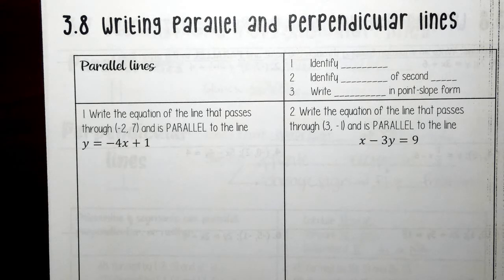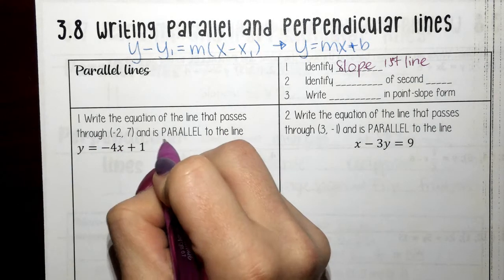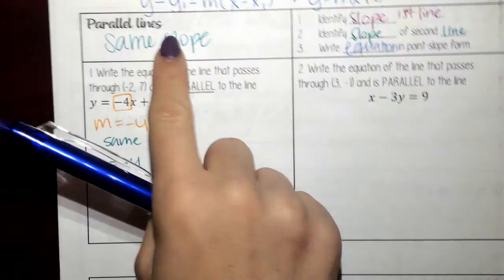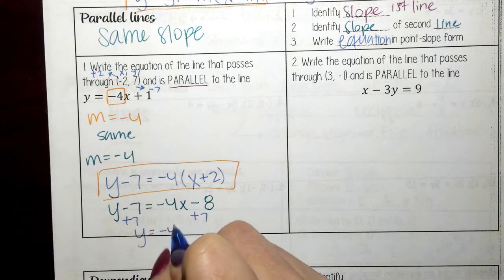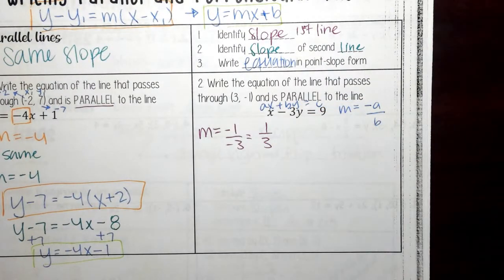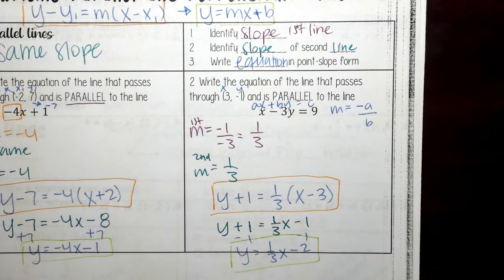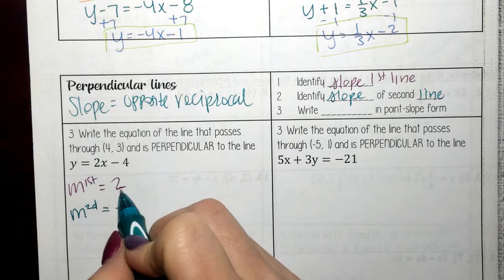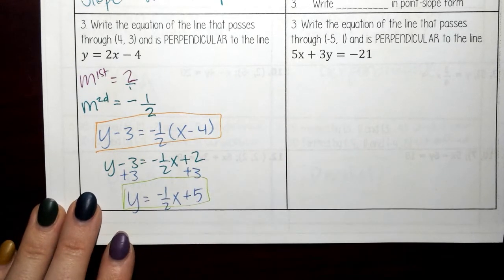Writing Parallel and Perp Lines